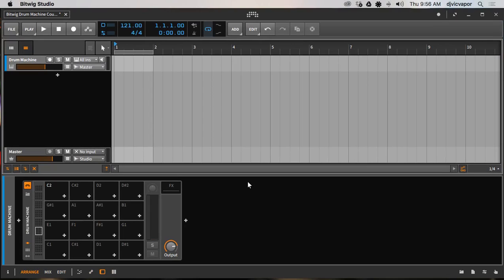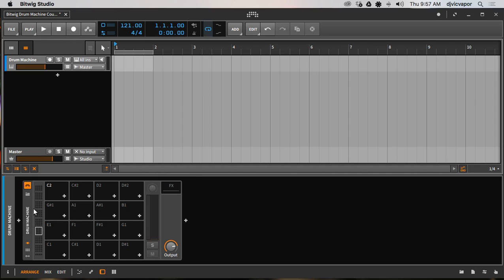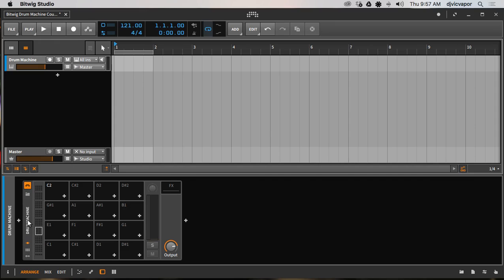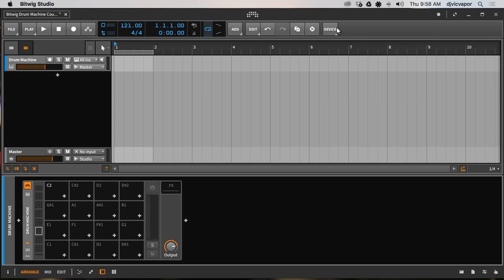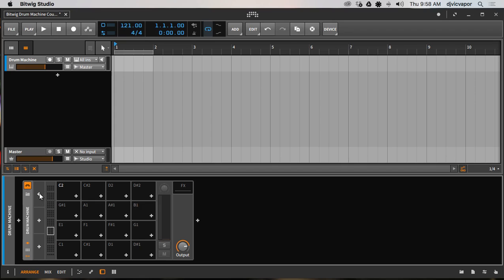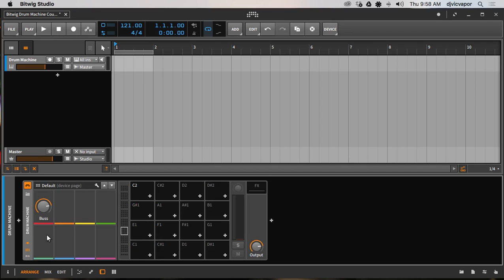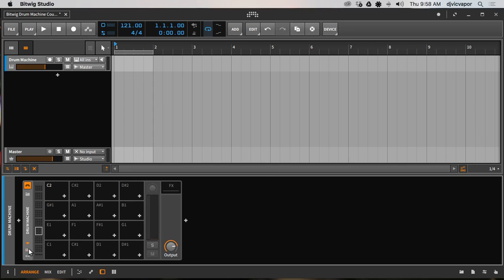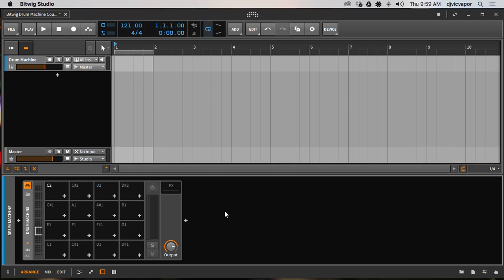Bitwig Studio 2 - Drum Machine - Lesson 3 - Overview of the Drum Machine